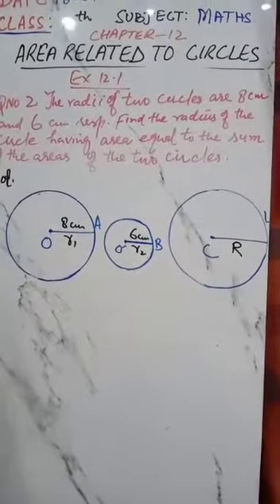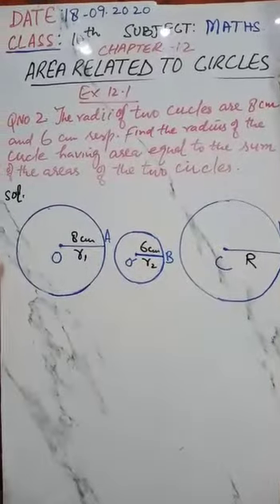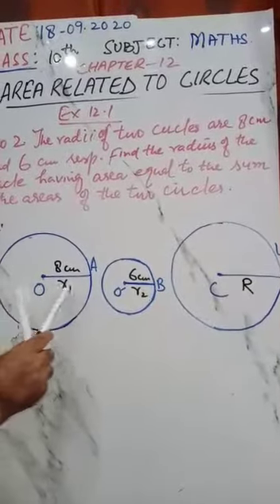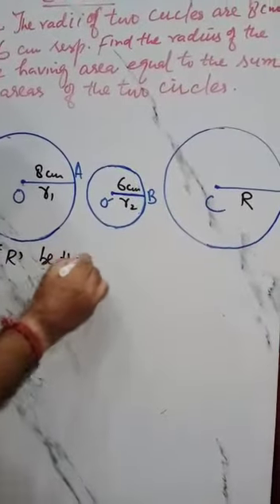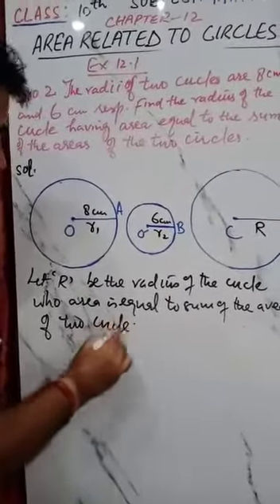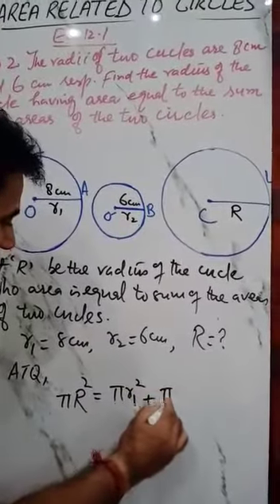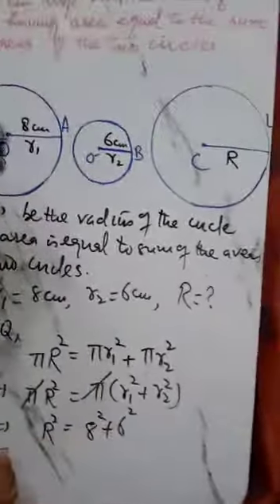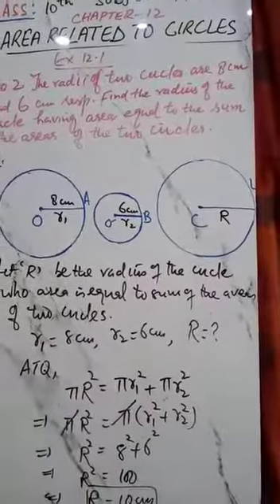CLASS 10 MATHS CHAPTER 12 TOPIC EXERCISE 12 1 Q2